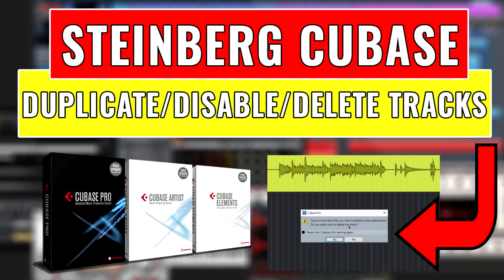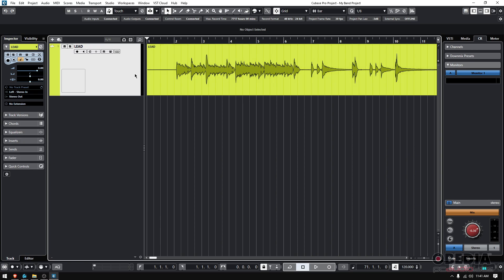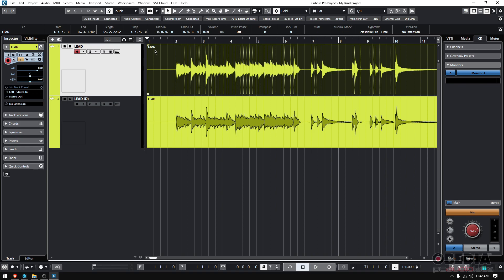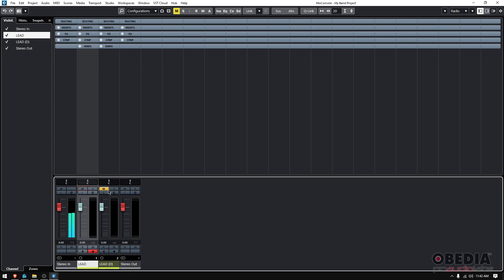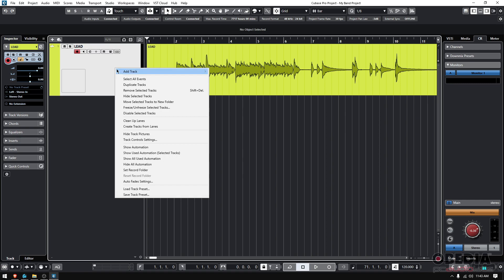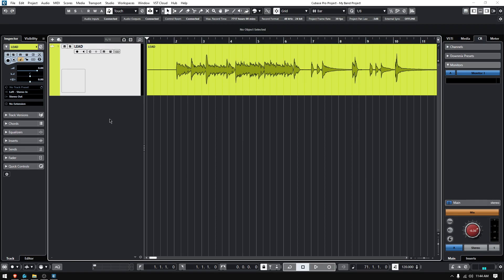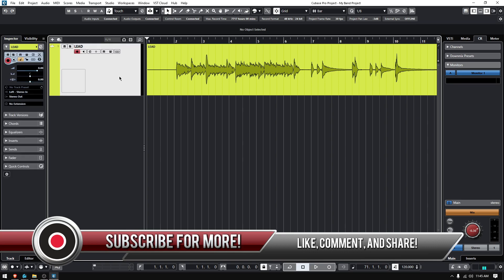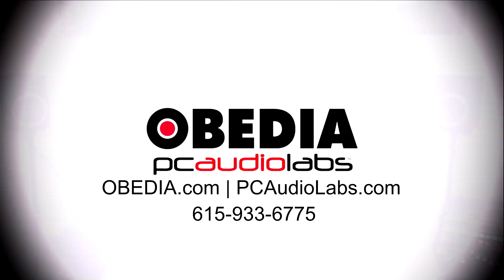Steinberg Cubase: Duplicate, Disable, & Delete Tracks in Steinberg Cubase - OBEDIA Cubase Training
In this video, OBEDIA gives you an overview of how to duplicate, disable, and delete tracks in Steinberg Cubase.